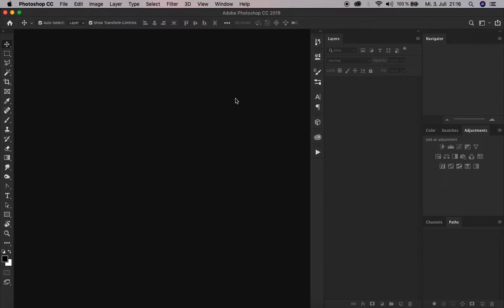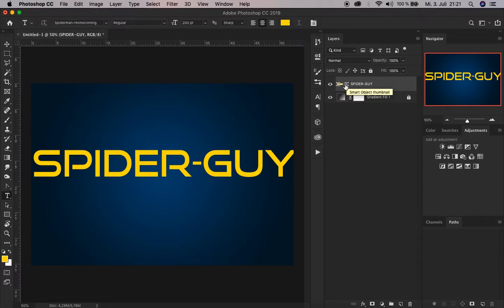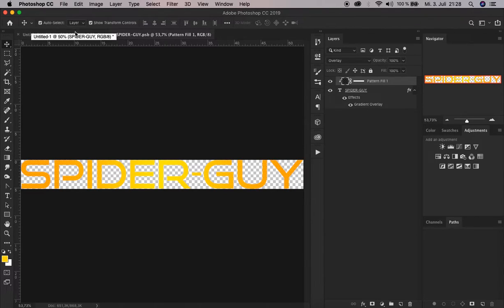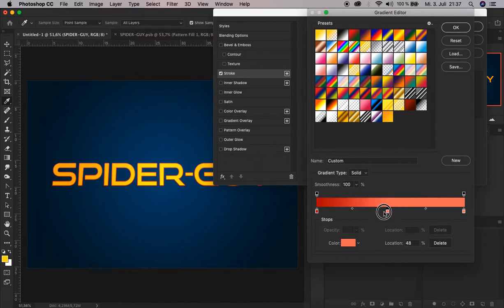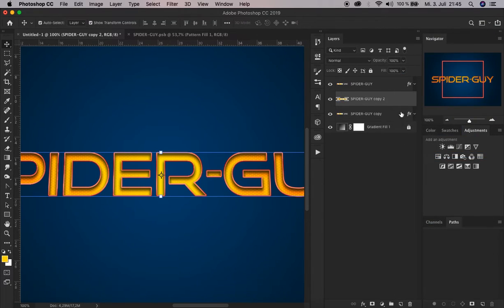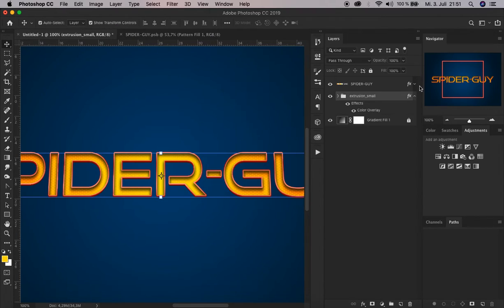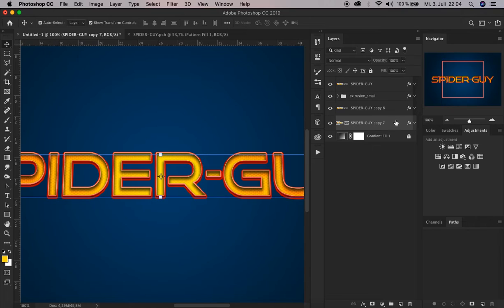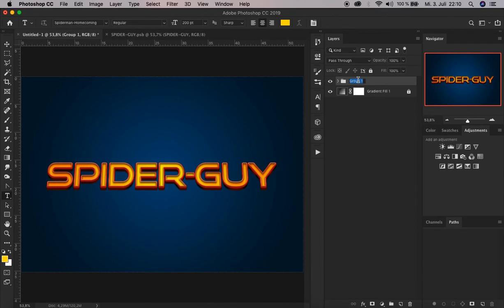How to Create SPIDER-MAN Text-Effect + Mockup-Template || Photoshop-Tutorial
A Tutorial for how to create the Film-Logos of Spider-Man: Homecoming or Far From Home as Mockup-Template in Photoshop. Likes and Comments appreciated. Thx for watching.

Purchase this and many more text-effects on GraphicElements:
shorturl.at/cjFKN

Notice:
I do NOT own the Stock-Photos, Logos and Fonts!